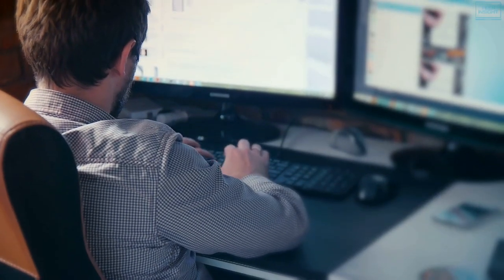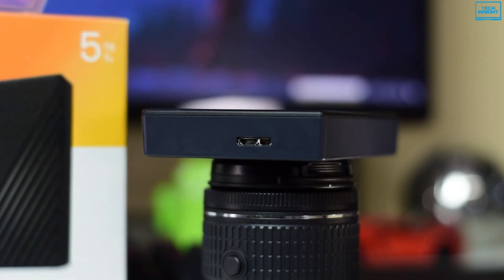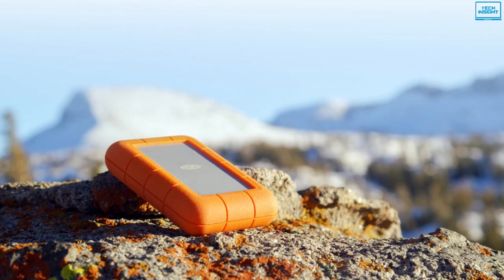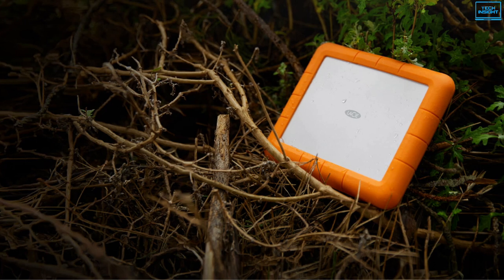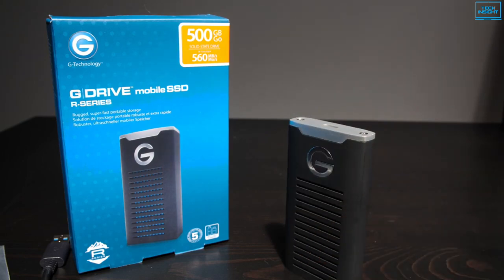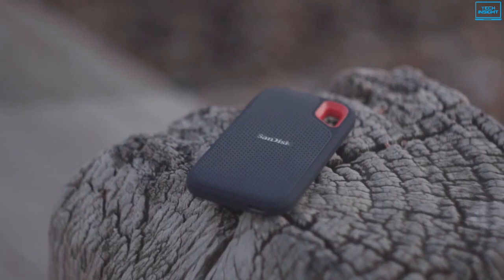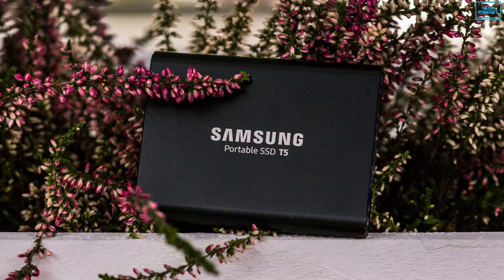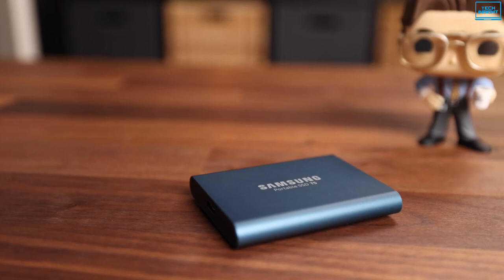Top 5 Best External Hard Drive in 2023 | Fastest Portable Hard Drives to Buy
Today we are going to show you the top 5 best external hard drives you can buy right now. We have analysed the market and listed these 5 best external hard drives for you.

List of Top 5 Best External Hard Drive in 2023:

0:00 - Introduction

0:45 - Western Digital My Passport

2:14 - LaCie Rugged Raid Shuttle

4:10 - G-Technology G-DRIVE

6:06 - SanDisk Extreme

7:51 - Samsung T5

These are the Top 5 Best External Hard Drive in 2023